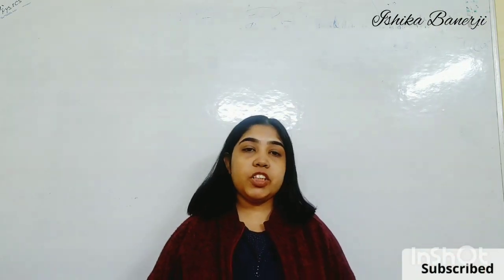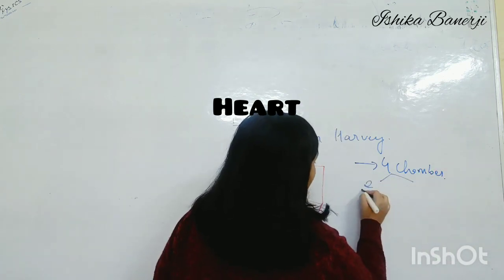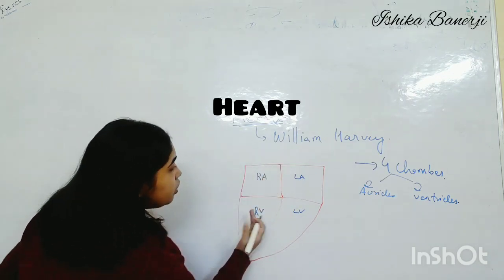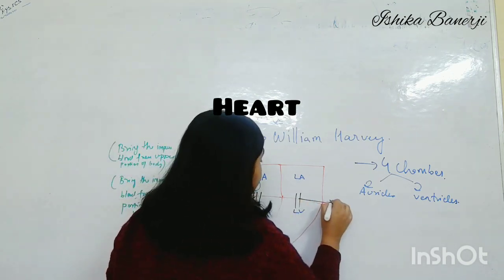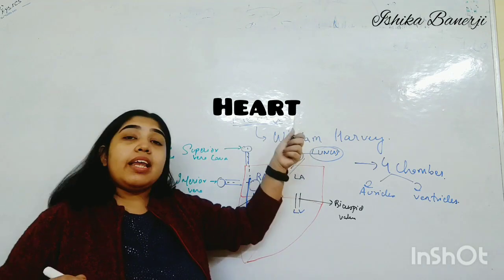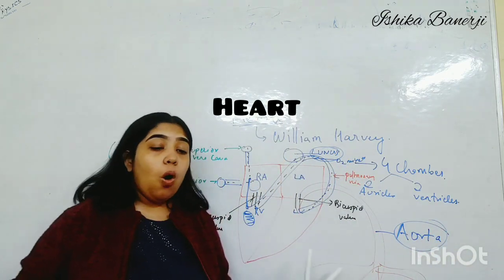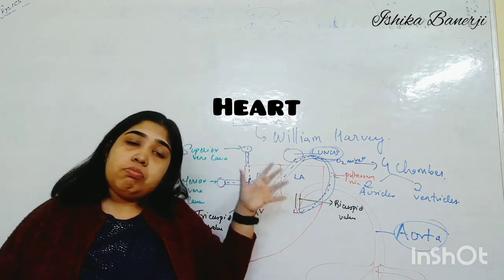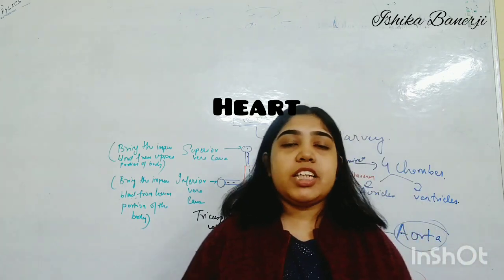Structure of Heart || Circulatory system|| ICSE -Cbse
Welcome back to one more video of my channel Ishika Banerji.
In this channel I make educational video for students of ICSE - CBSE students.
Share your queries in the comment section.
The structure of Heart is explained in the easiest way possible. For detailed classes contact the given below mail